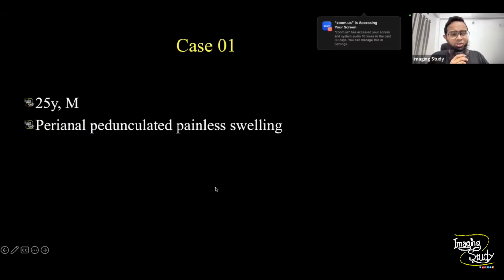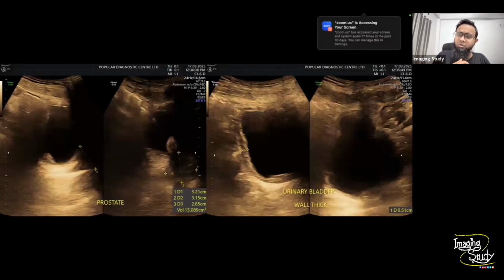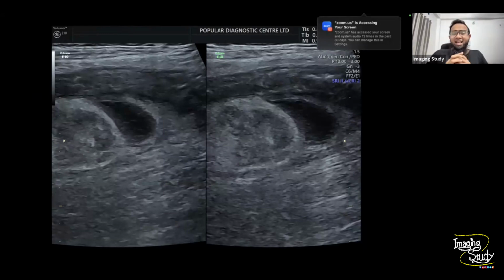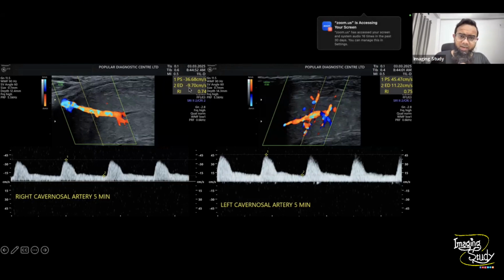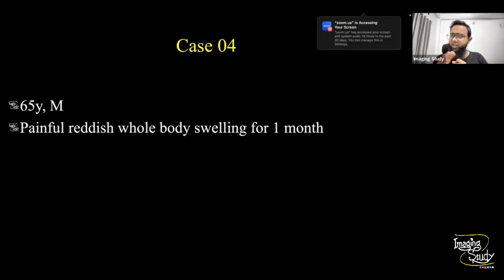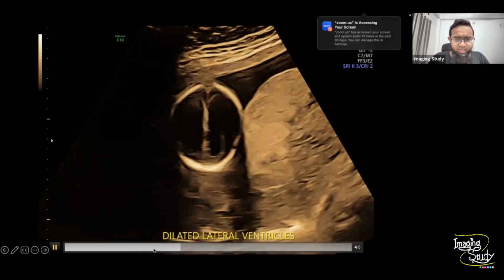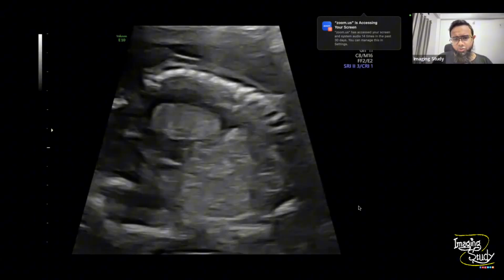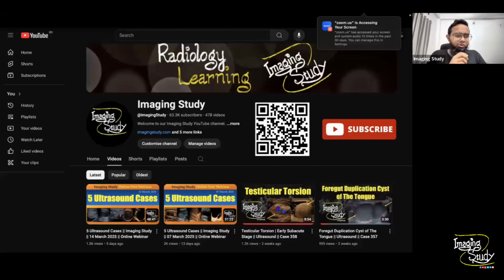5 Ultrasound Cases || Imaging Study || 21 March 2025 || Online Webinar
5 Ultrasound Cases || Imaging Study || 21 March 2025 || Online Webinar

Imaging Study Online Free Webinar
Topic: Ultrasound Cases
Date: 21 March 2025, Friday
Time: 10pm BDT (GMT +6)

Speaker: Dr. Mir Mahin Ashraf, MBBS, MD
Language: English (Suitable for foreigners)

** Facebook live only on the Imaging Study Facebook Page!

Objectives:
In this 1-hour-long session, we will share some interesting ultrasound cases from our regular practice with a brief discussion.

Targeted participants:
- Doctors, Radiologists, Sonologists, GPs
- Doctors planning to make a career in Radiology or planning to practice ultrasound
- Has got training or practising but wants to improve theoretically
- Have a good internet connection
- Have free time to attend